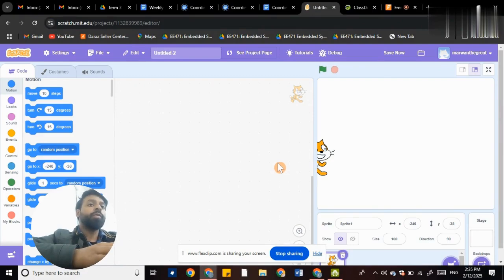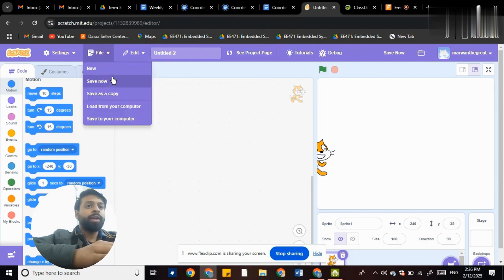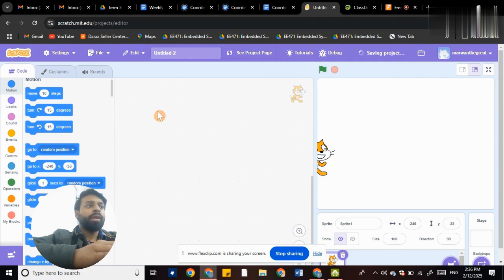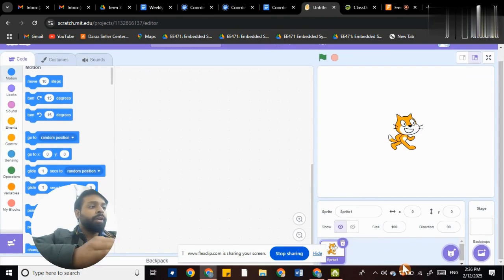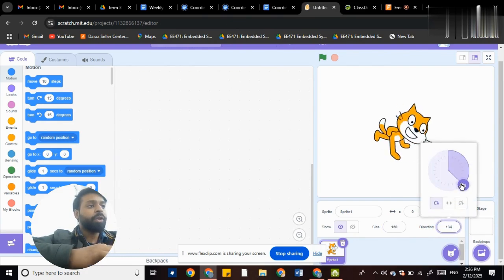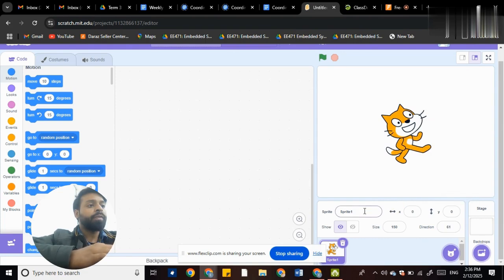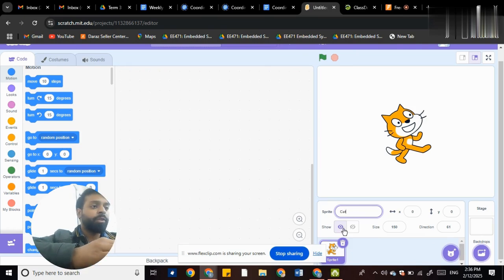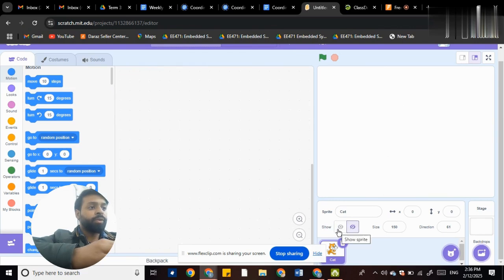04 New File, Size of Character, Direction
In this video, we will see how we can save the file in Scratch, change the size of the character and also change the direction of Character.